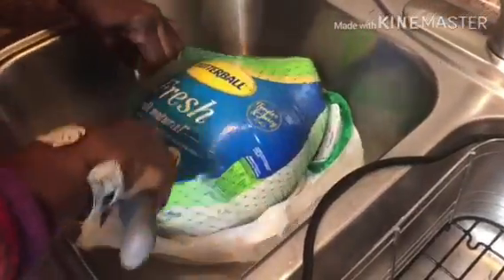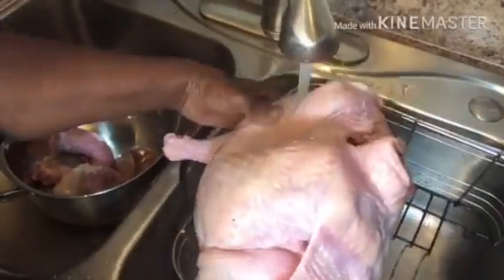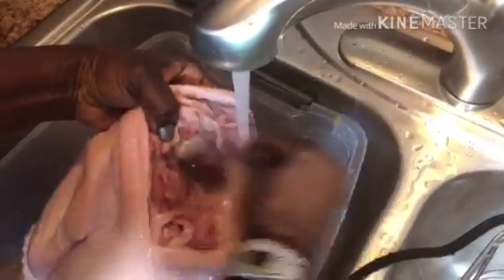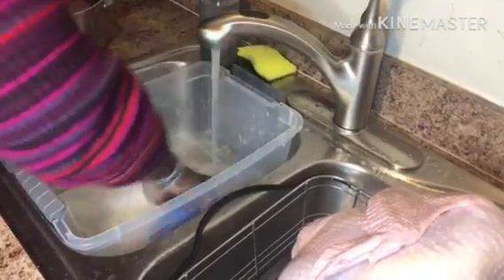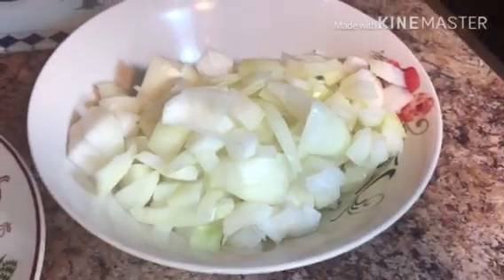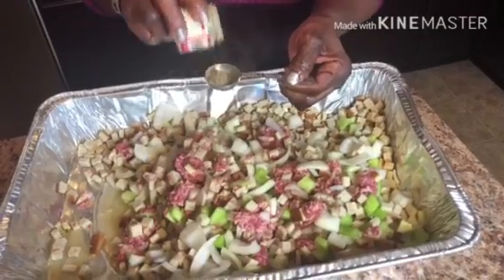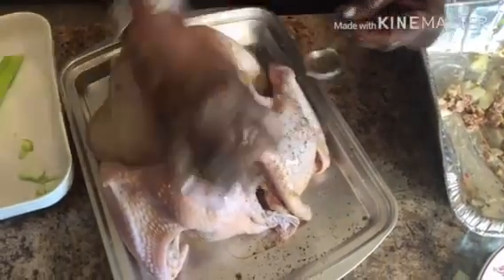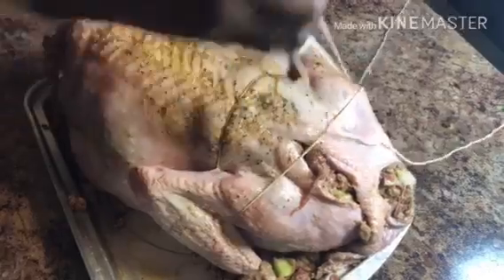Preparing Your Thanksgiving Turkey - Part 1